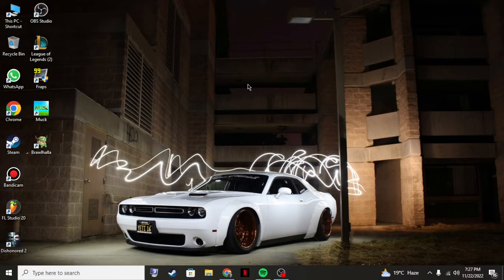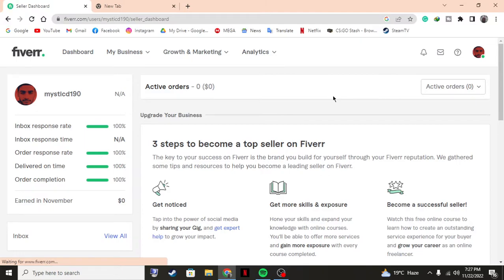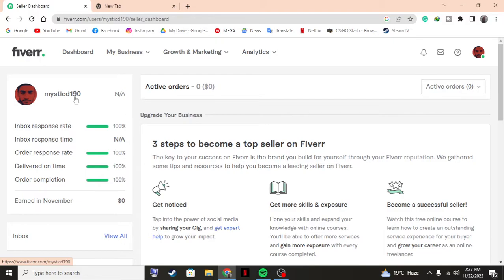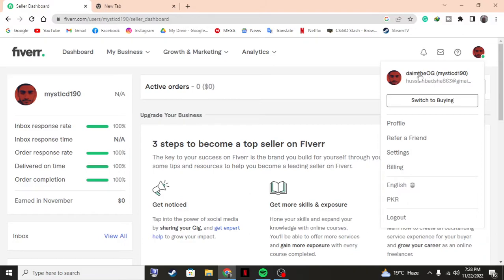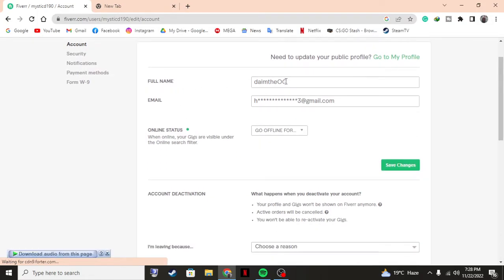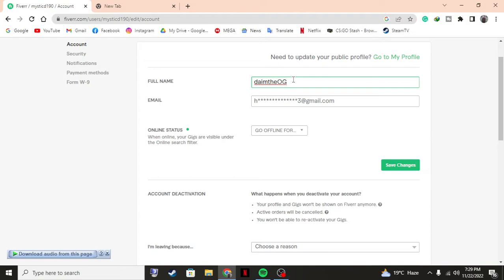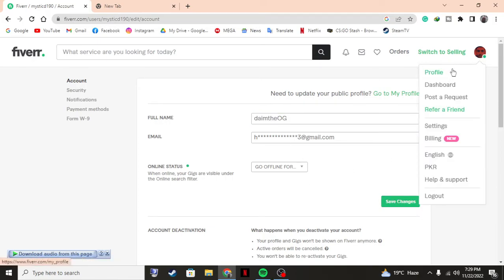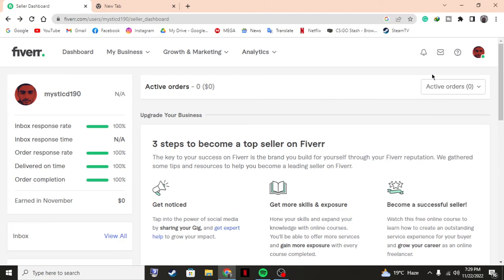How To Change Username/Display Name On Fiverr.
in this video ill show you how to change username/display name on fiverr. make sure to leave a like on this video if you found this helpful

Login/SignUp On Fiverr